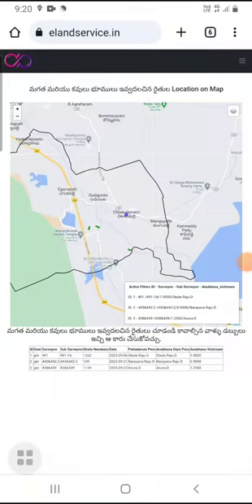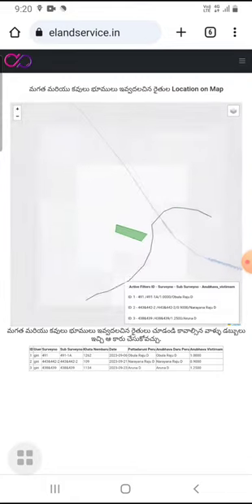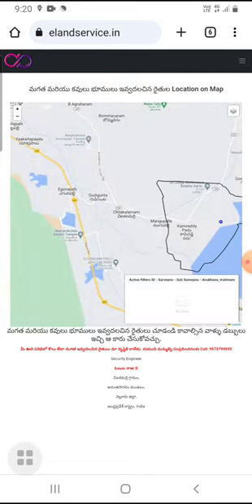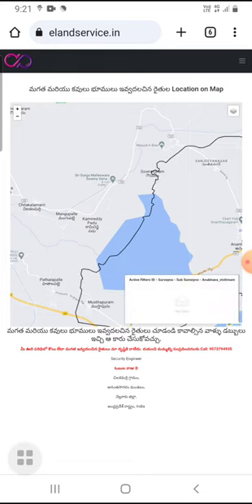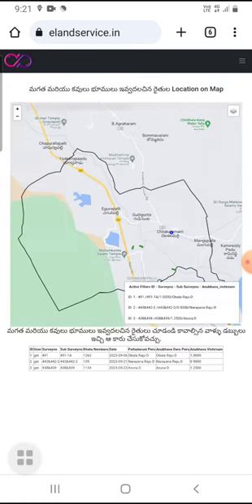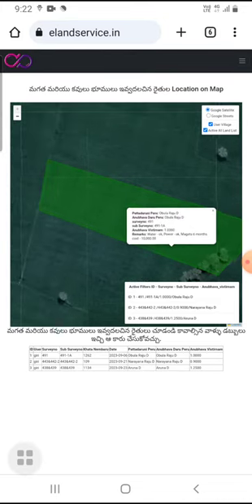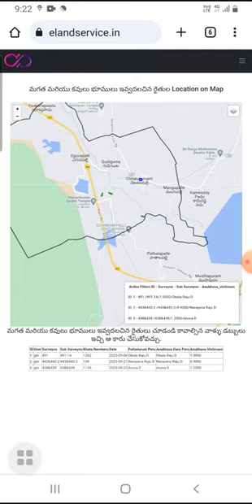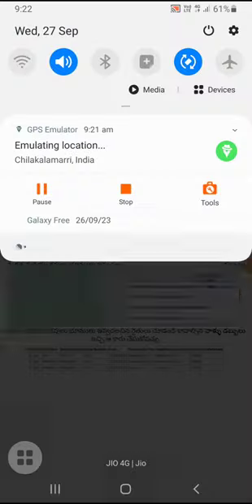My web GIS Project ( added new change 27092023 Test Cases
My web GIS Project added new change 27092023 filter based on Village wise and Testing based On location.